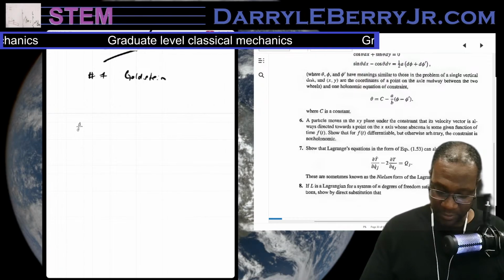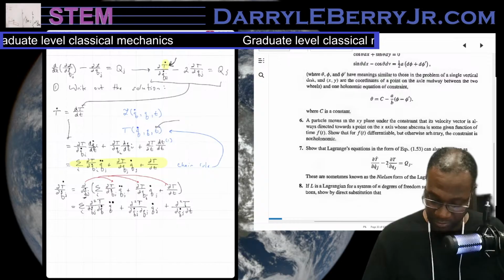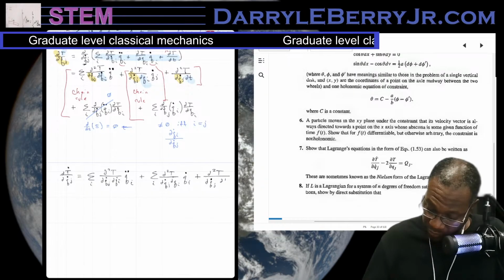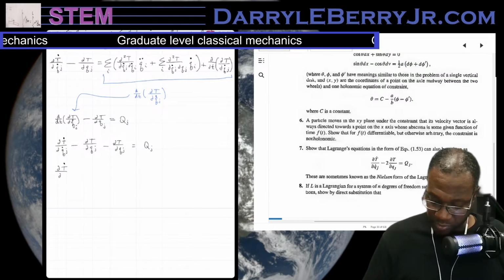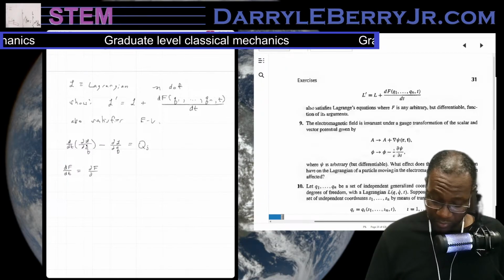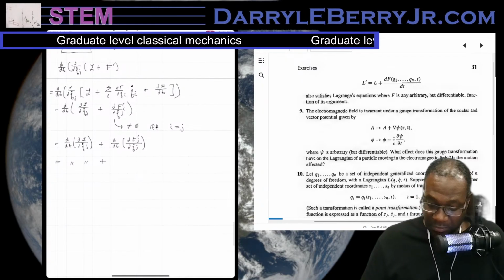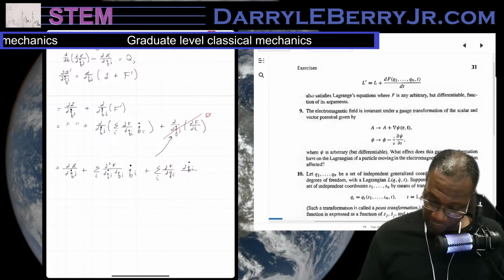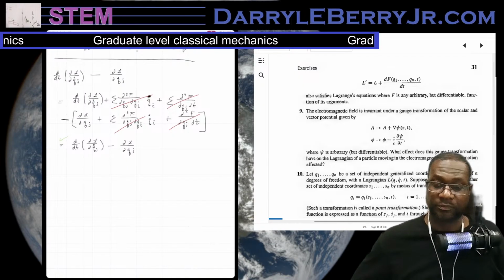Problem Solving | Graduate Classical Mechanics - Lagrangian with Multipliers